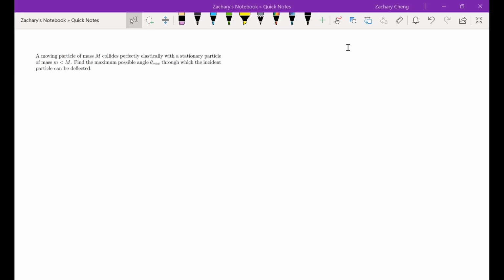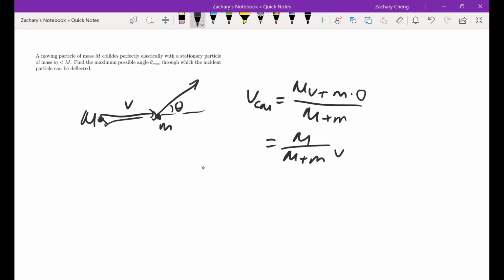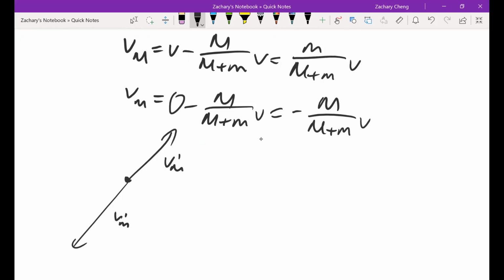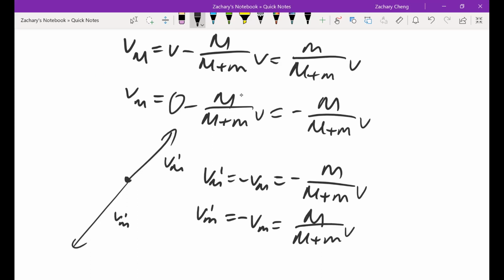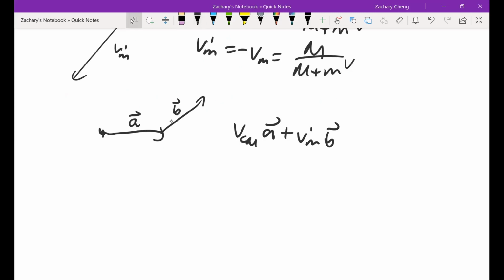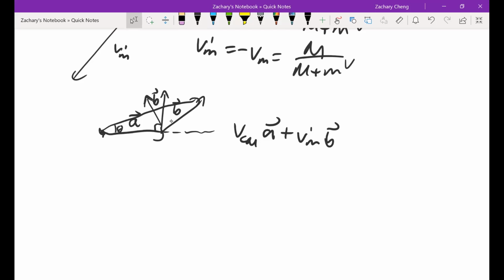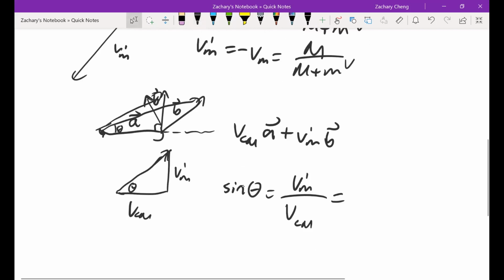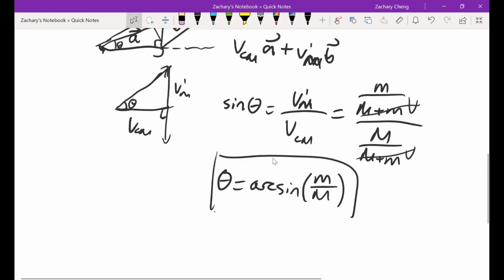Solution to YEA BIG Weekly Practice on Physics by Zachary Cheng, Fall Week 3, 2022